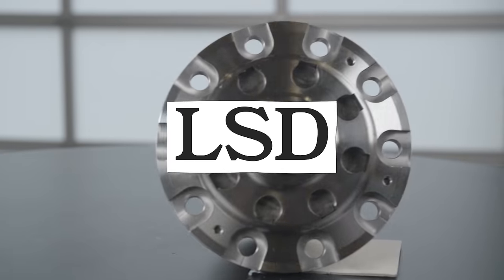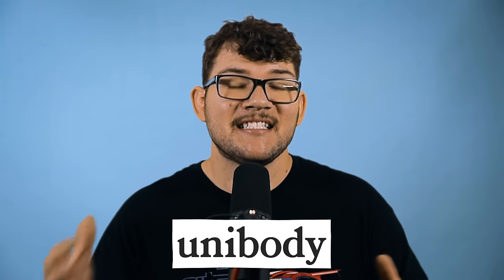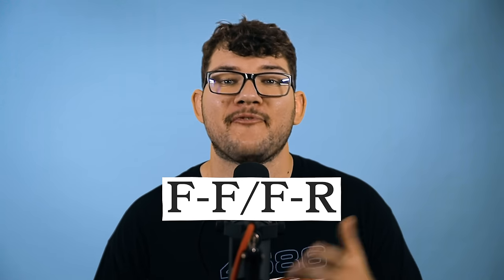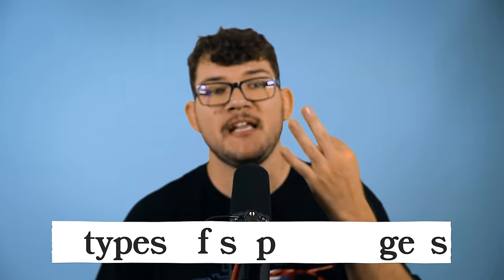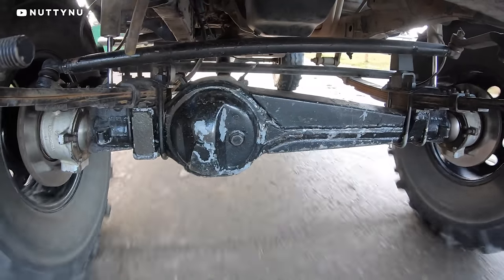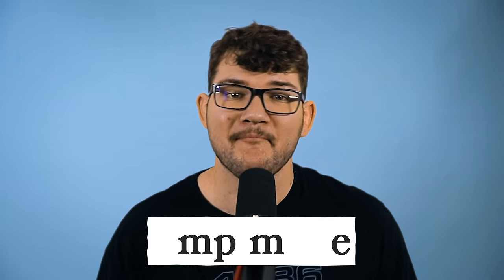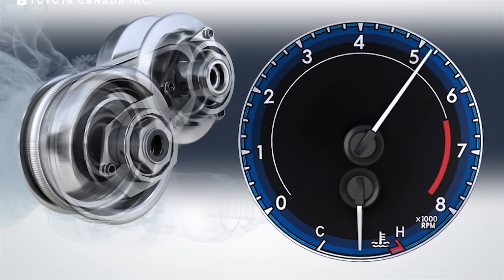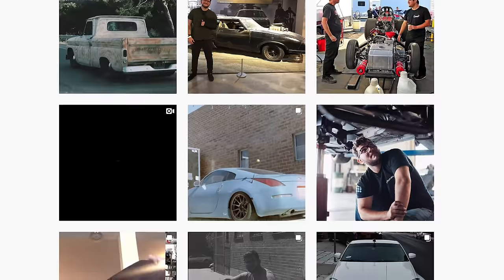Car Terms Every Car Nerd NEEDS to Know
Have you ever watched a car video and been confused by complicated car terminology? Well this is the video for you. We’re covering everything from unibodies to torsion beams, brake horsepower to transaxles, rod knock to blinker fluid and everything in between!